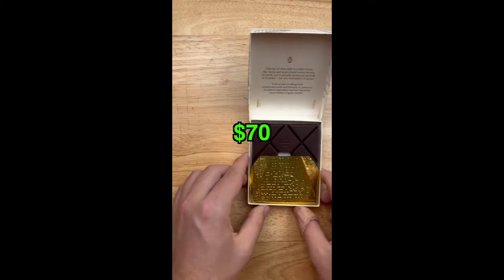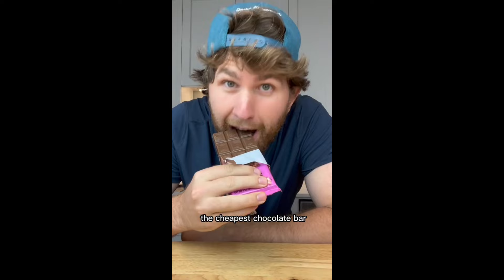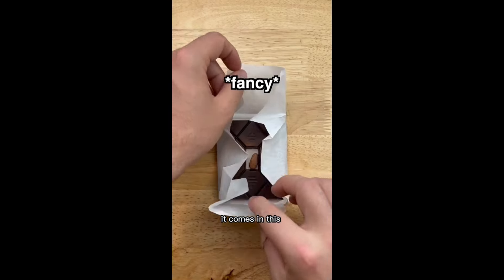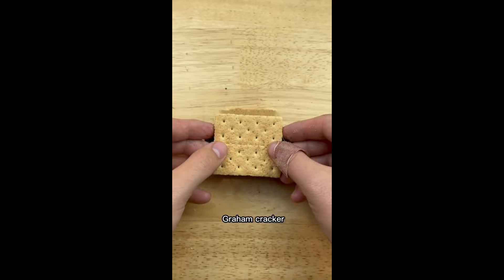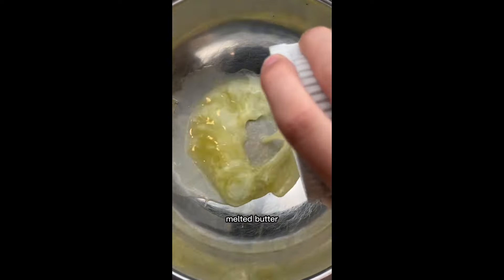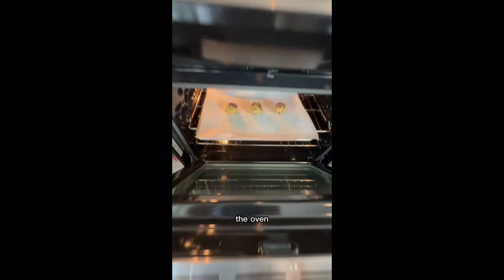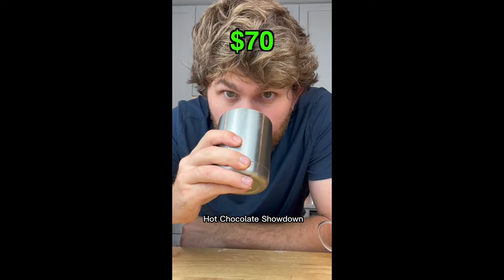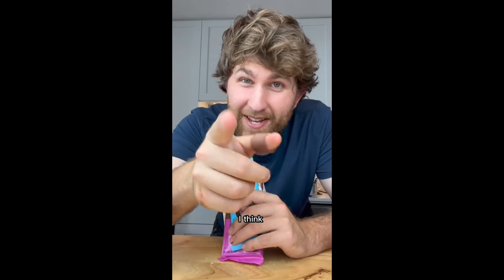Cheap vs. Expensive: The Ultimate Chocolate Bar Taste Test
$1 vs. $2 vs. $70 chocolate bar

Indulge in the ultimate chocolate taste test as we compare $1, $2, and $70 chocolate bars! Join us on a mouth-watering journey to find out if the price really matters when it comes to the quality of chocolate. From luxurious flavors to surprising results, this viral video will satisfy all your chocolate cravings. Don't miss out on this sweet adventure!